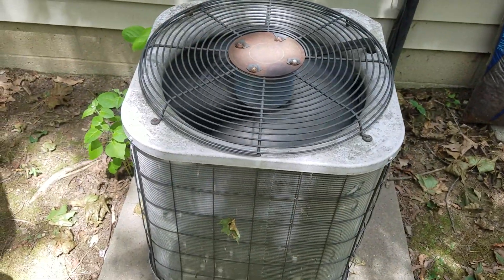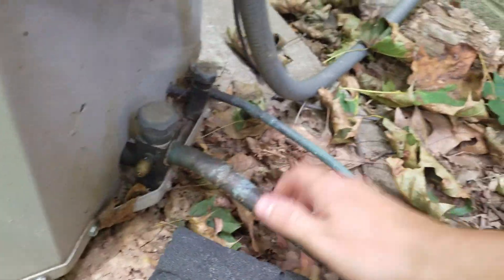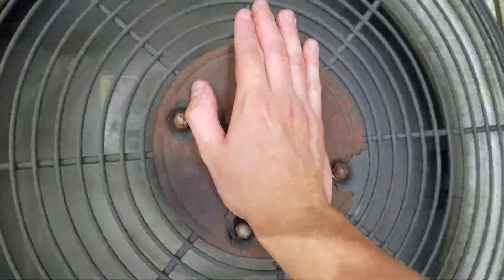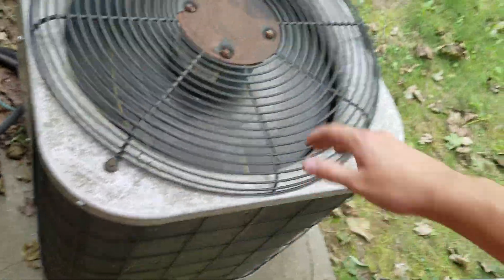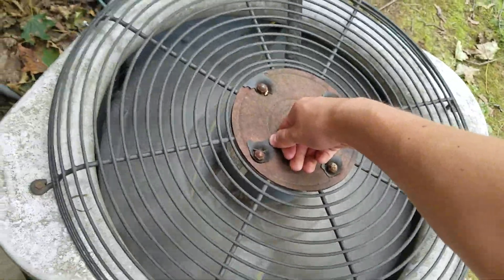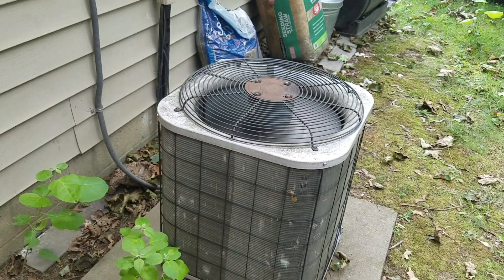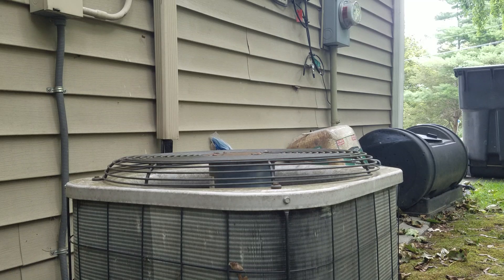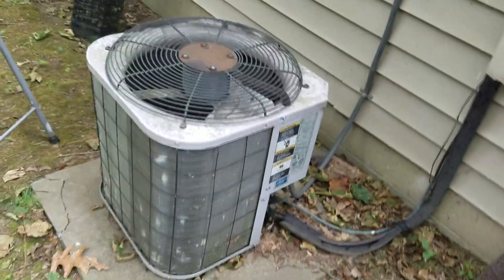1992 Carrier 38CK Condenser Startup & Shutdown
Staying at a house in New Paltz for a few days and this is the condensing unit outside. It was 89 degrees with 70% humidity. The unit has a Tecumseh AW compressor.